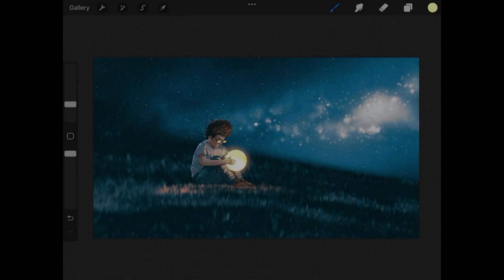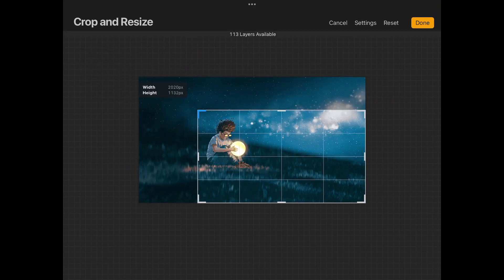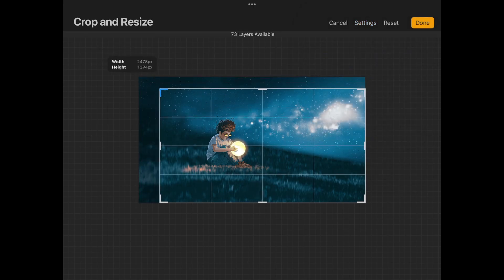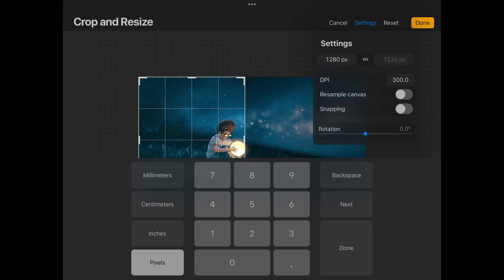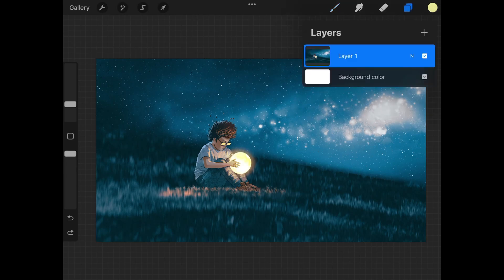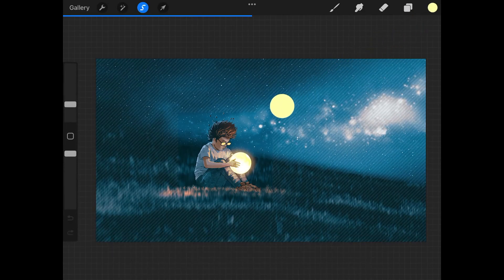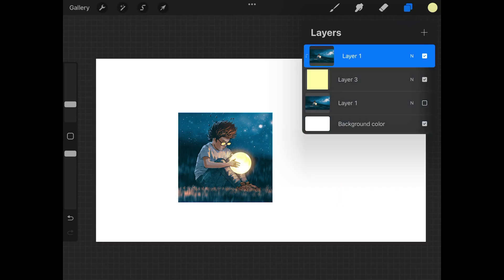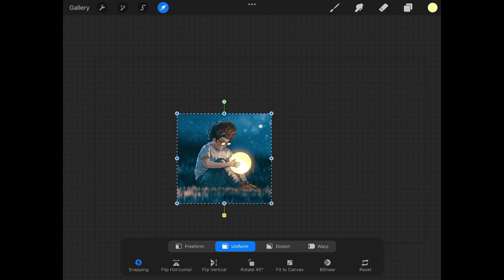How To Crop In Procreate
Cropping images is one of the most common design tasks you may seek to perform when using design software, and Procreate makes this process simple. In this tutorial we'll be going over how to crop in Procreate -- whether you're looking to crop your entire image or just a single layer.